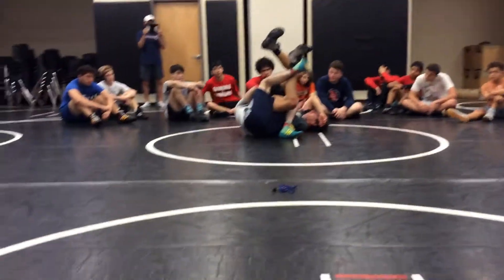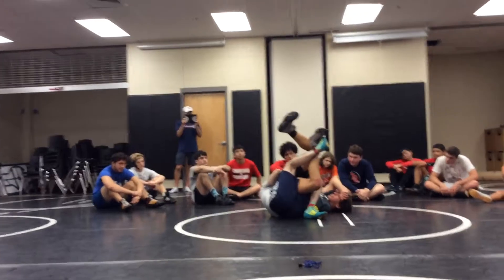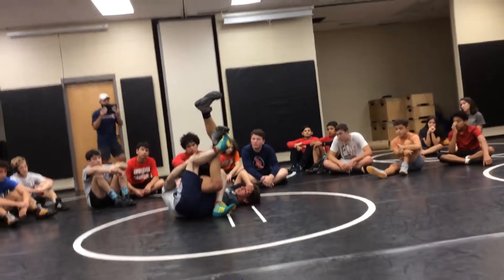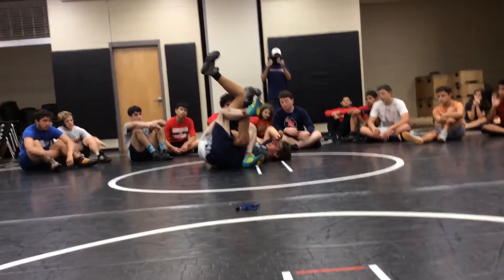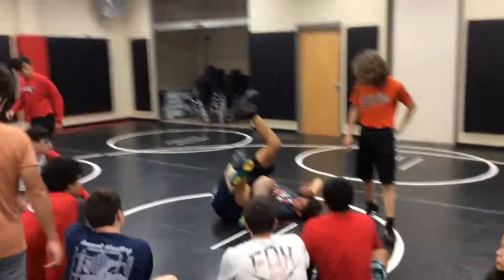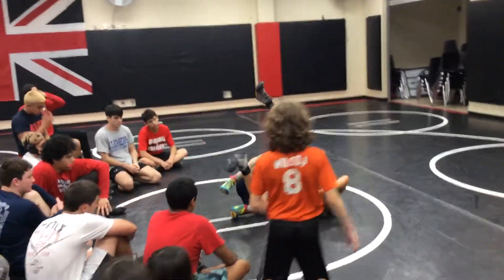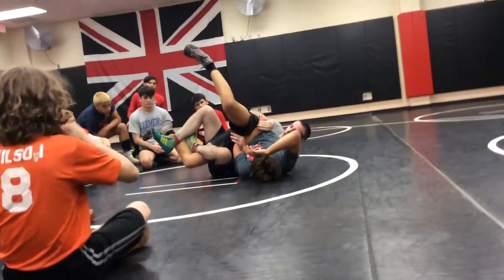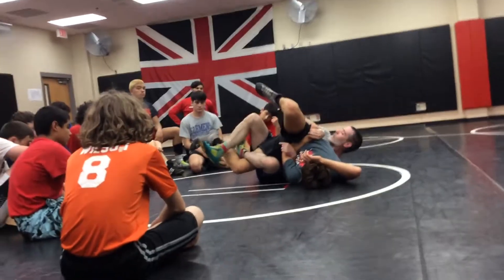Cheap Tilt to Legs